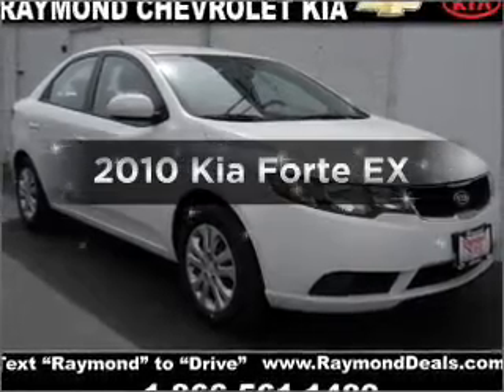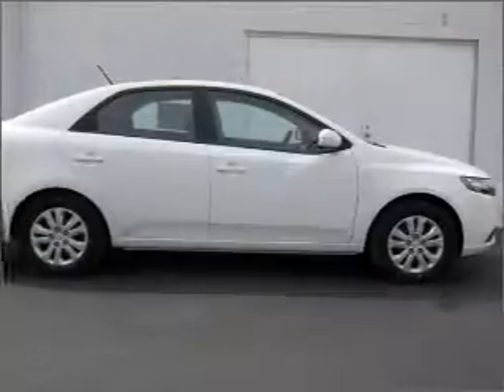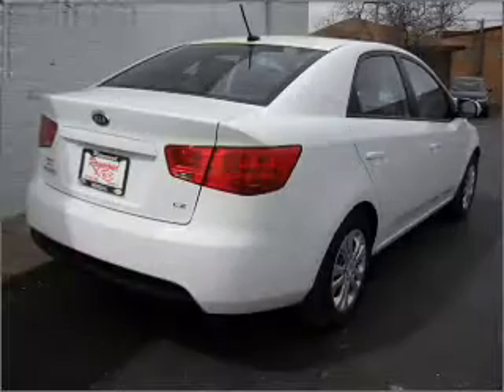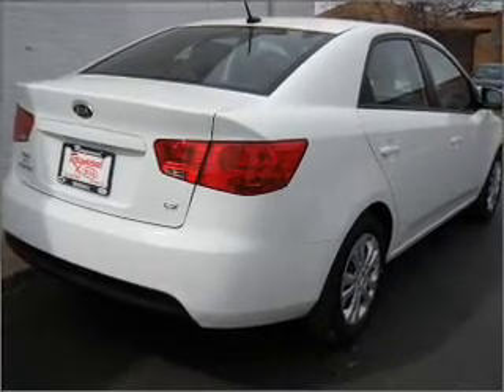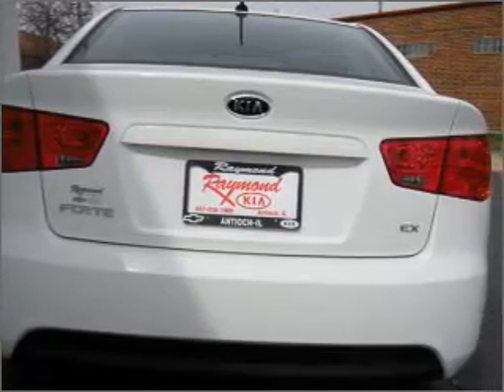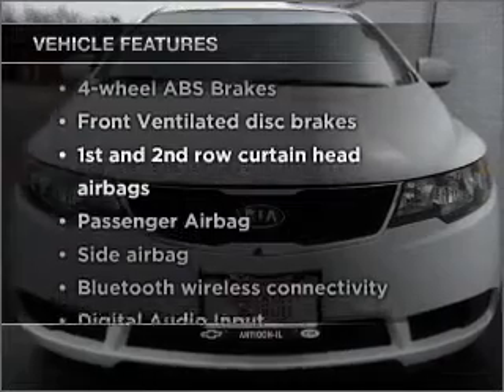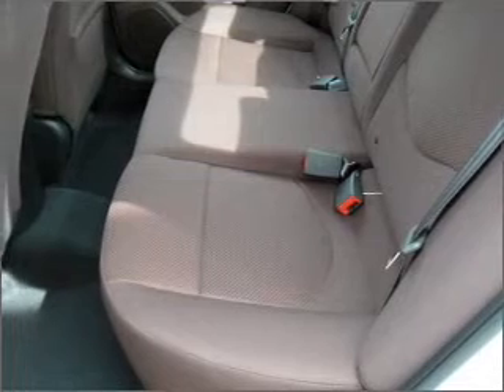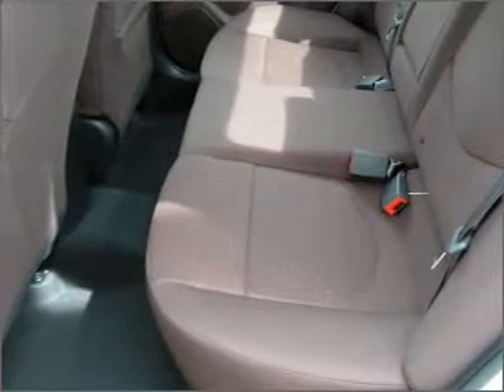2010 Kia Forte - Antioch IL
Year: 2010
Make: Kia
Model: Forte
Trim: EX
Engine: 2.0 liter inline 4 cylinder 16 valve
Transmission: Automatic
Color: White
Mileage: 0
Address:
118 Rt 173